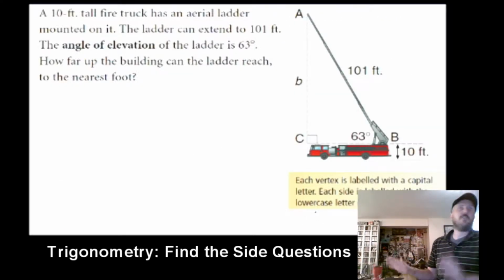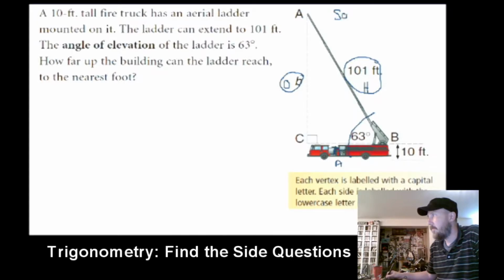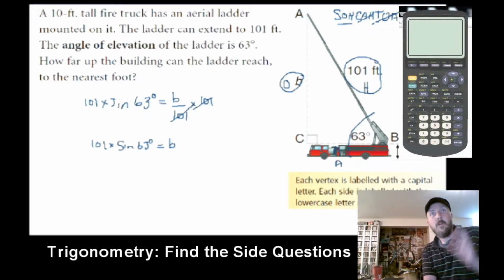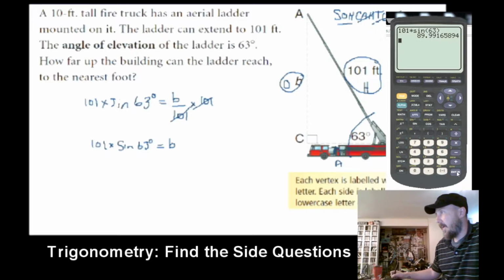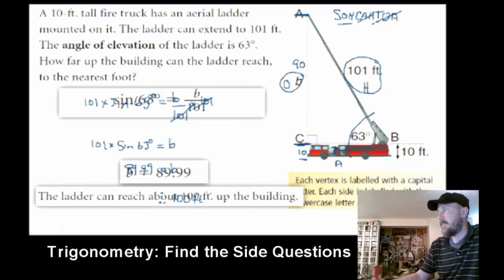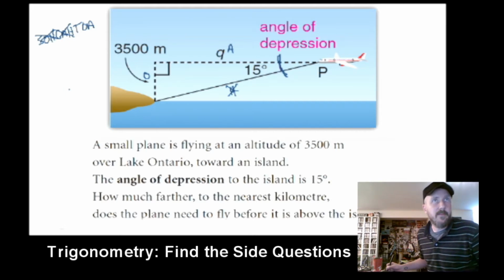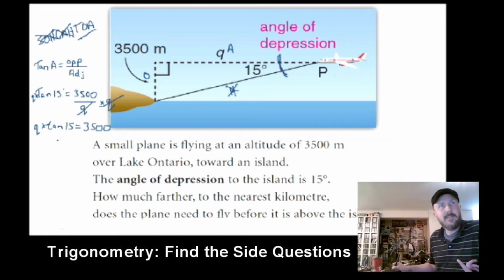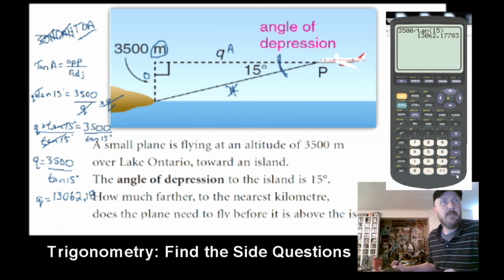Trigonometry 2: Find the Side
In this video we use the primary trig ratios (sin, cos, tan) to find a missing side.